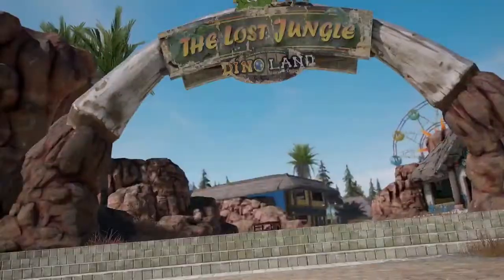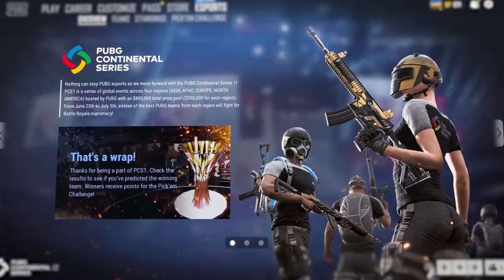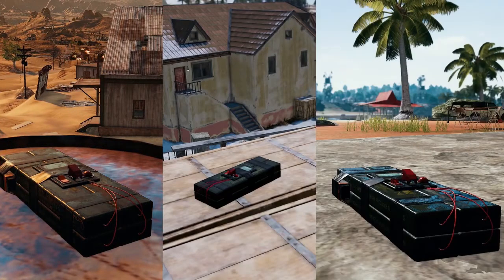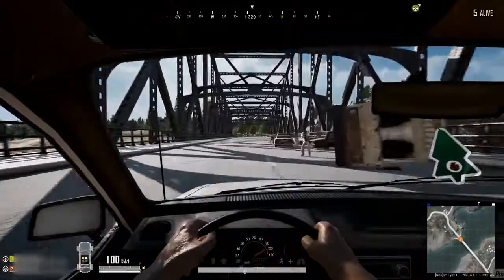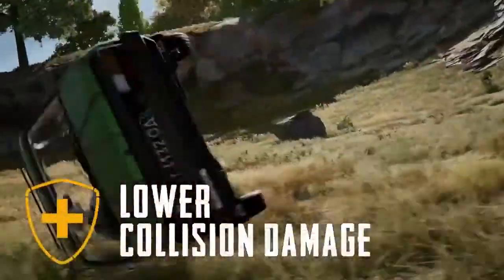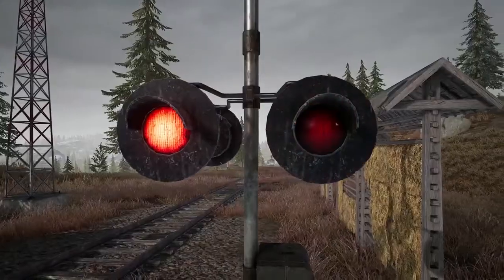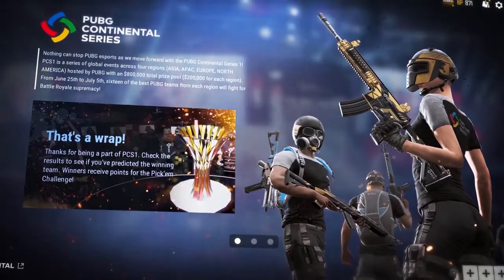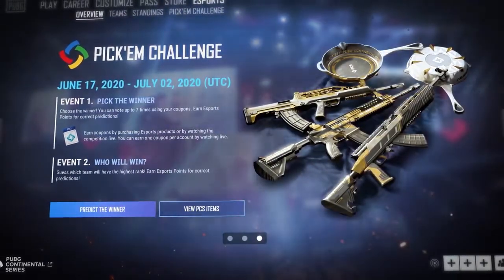PUBG New Update#2020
pubg#Game#new update#
Best video game of year 2019